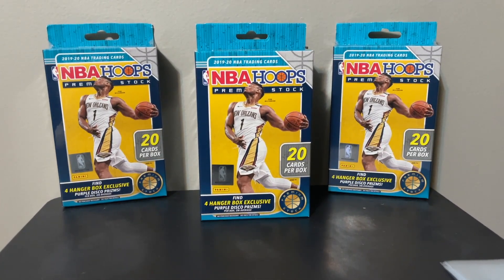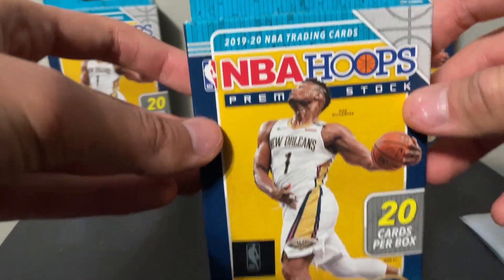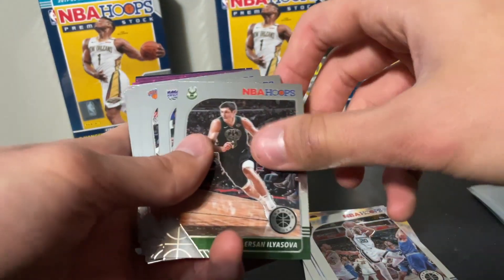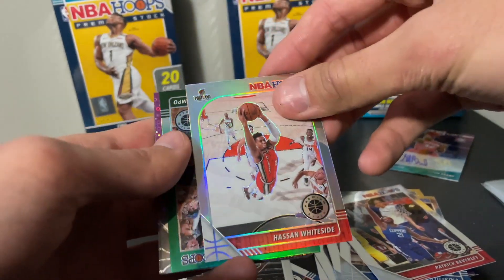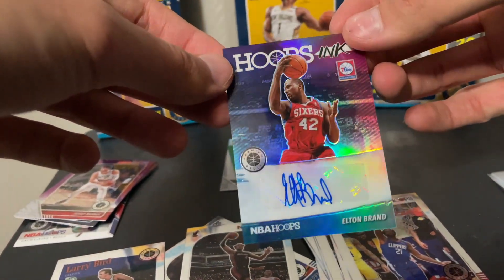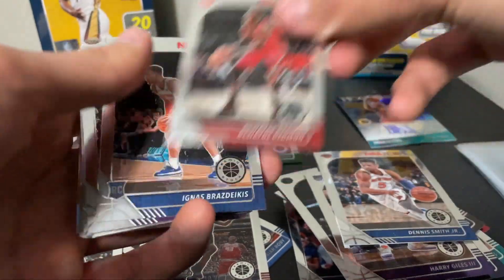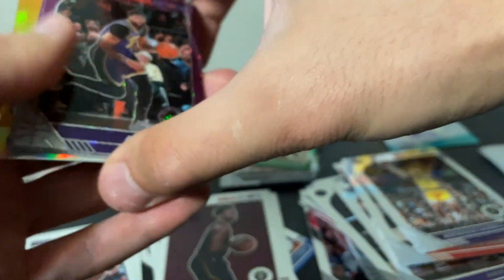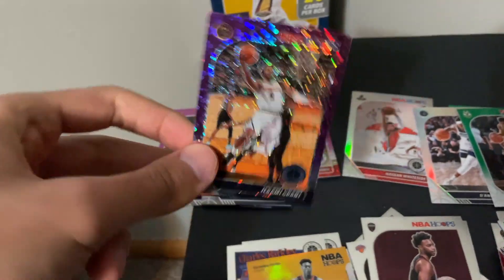NEW NBA HOOPS PREMIUM STOCK Hanger Break! AUTO HIT!!